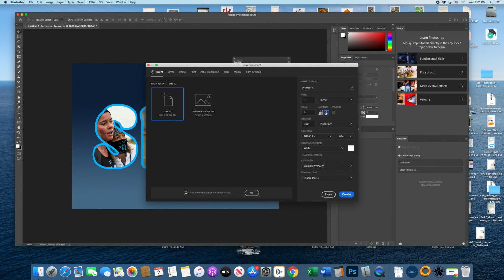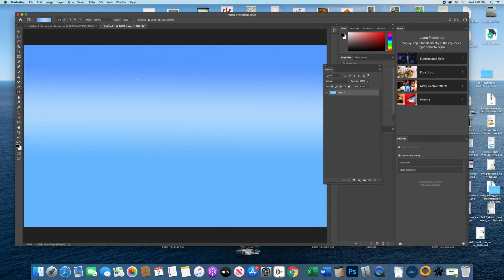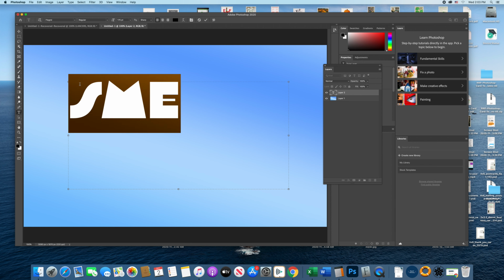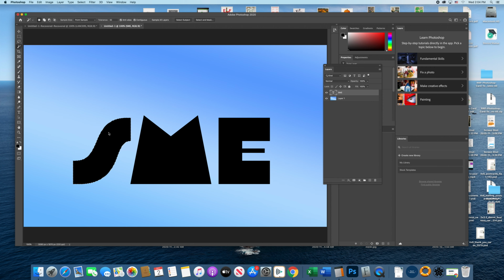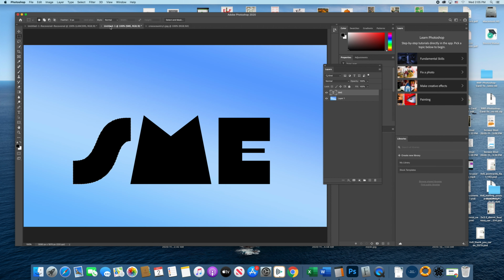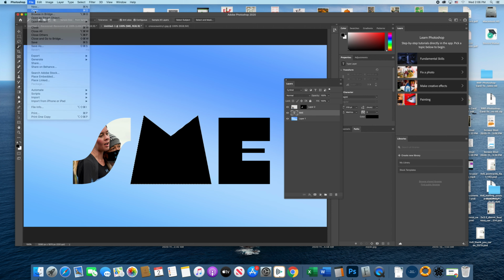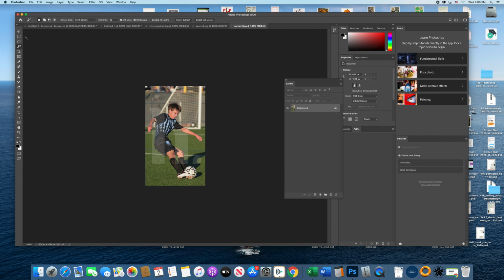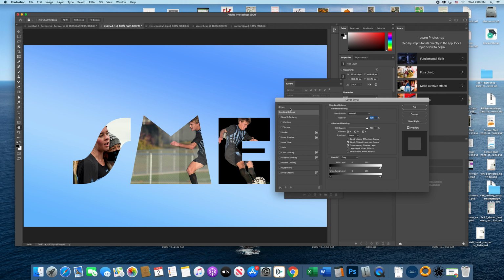NAME IN PICTURES - Paste Special Photoshop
Using Magic wand to isolate and pasting special into pics then applying layer effects to text - can also put filters on images.